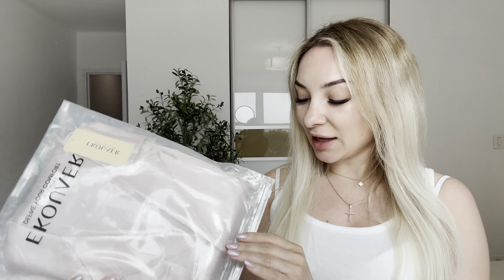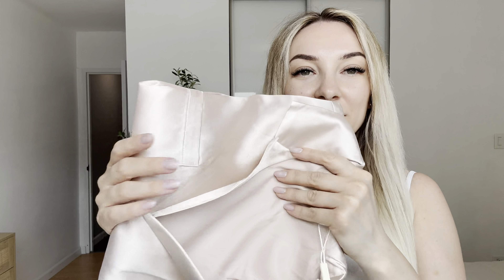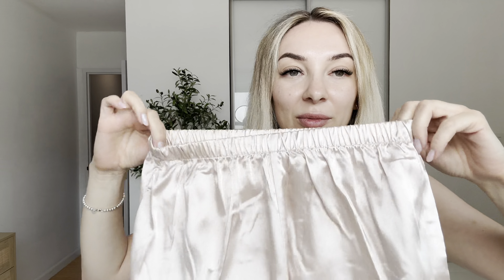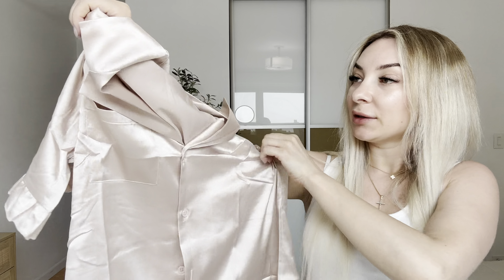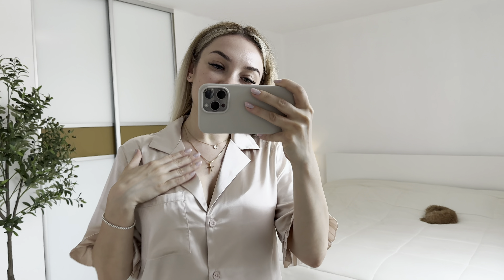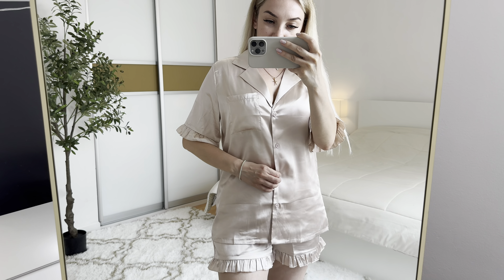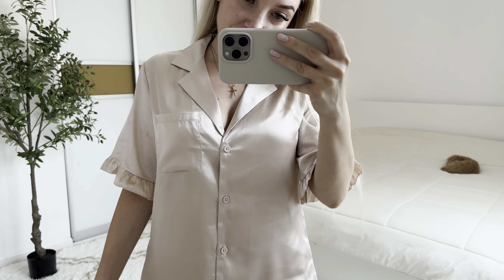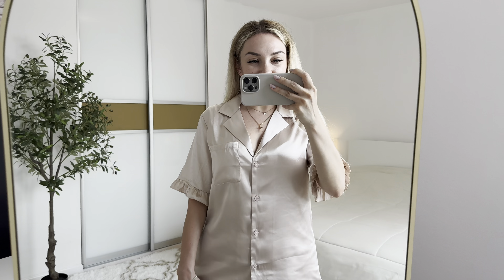Ekouaer Womens Satin Pajamas Set Button Down Silk 2 Piece Pj Sets Ruffled Short Sleeve Sleepwear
CHECK THIS AMAZON LINK FOR THE CURRENT PRICE